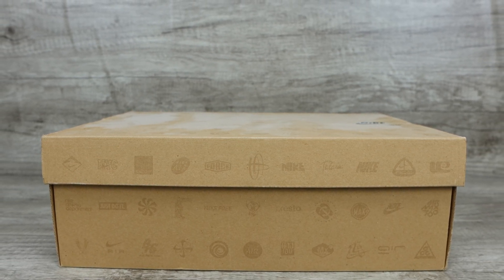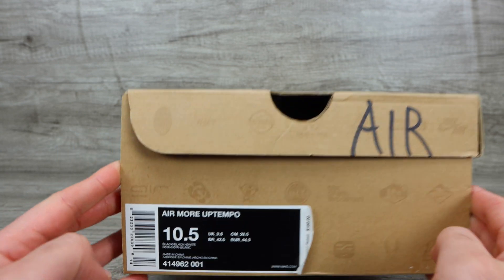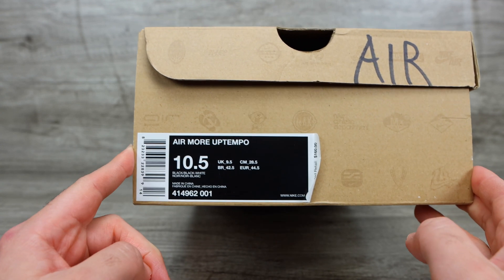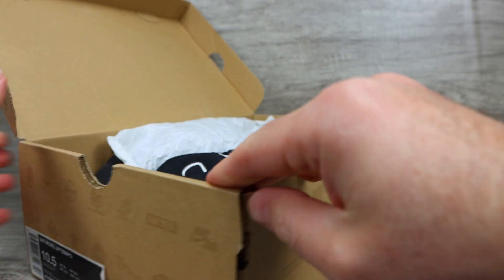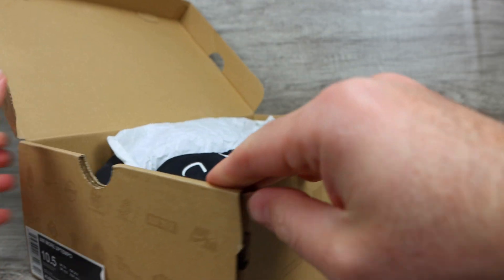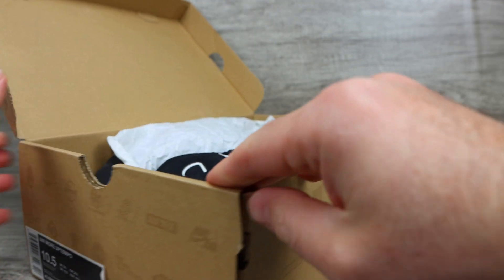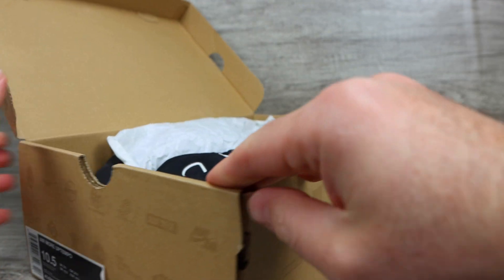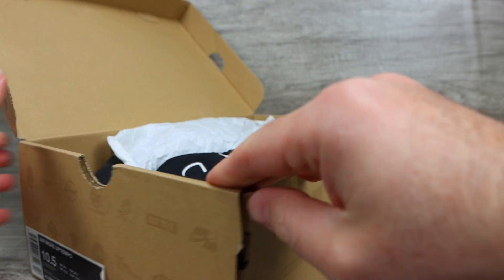Nike Air More Uptempo | Review & Rating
Nike Air More Uptempo. Is it any good?
🔴My Youtube Gear🔴
➡️Main Camera (Amazon)
➡️Lens 1 (Amazon)
➡️Lens 2 (Amazon)
➡️Microphone 1 (Amazon)
➡️Microphone 2 (Amazon)
➡️Tripod (Amazon)